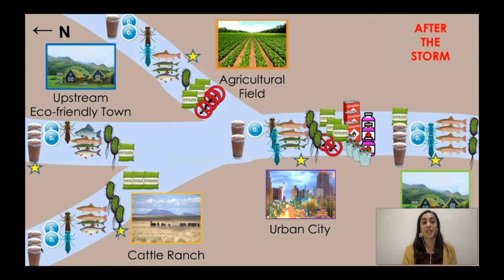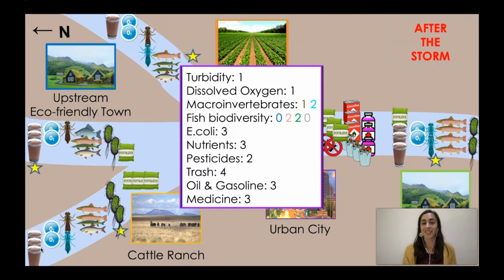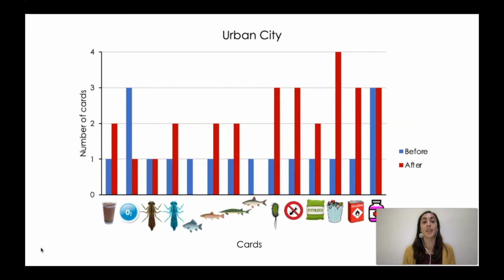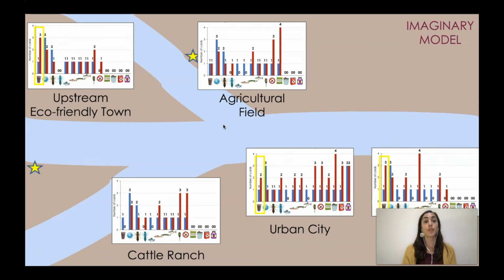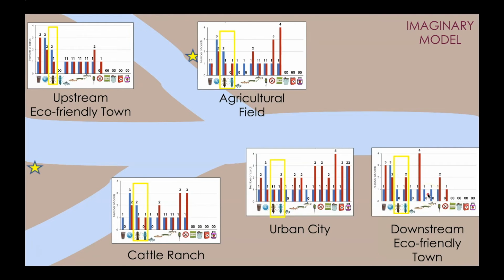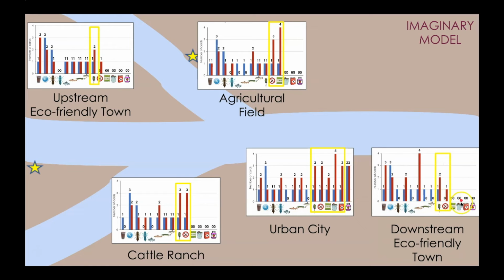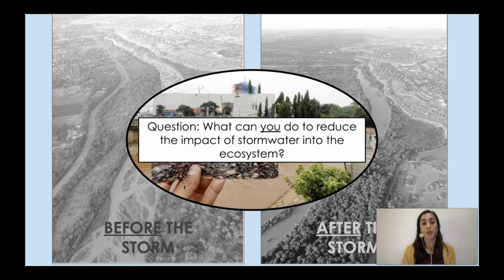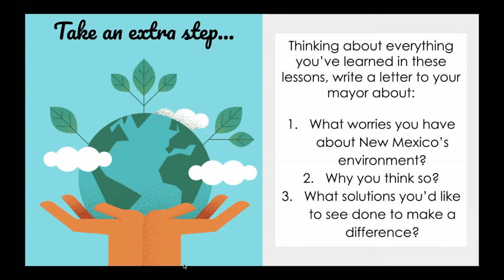Stormwater Science Part 3.3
This video will continue to explore how the imaginary watershed model changed AFTER the storm event through data visualizations to better understand how storms might impact the overall water quality of the river.